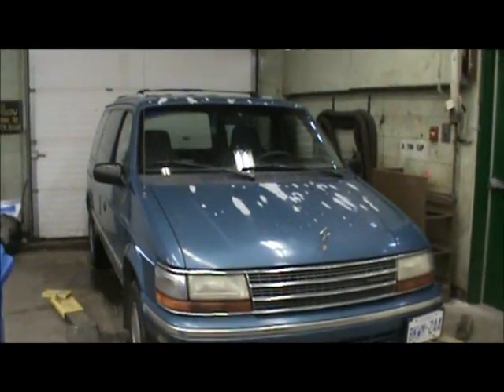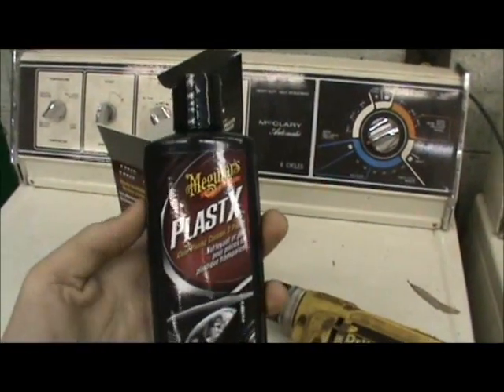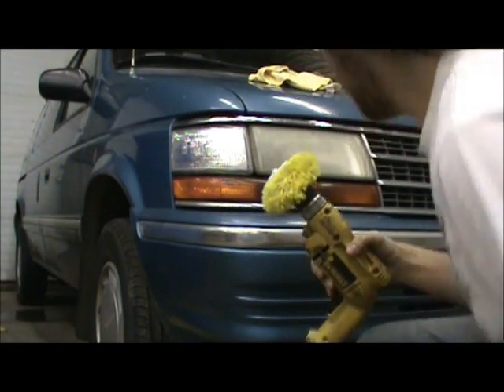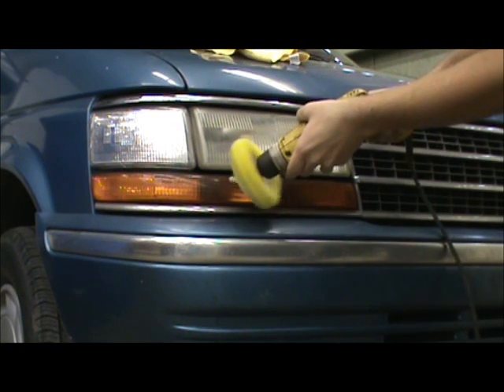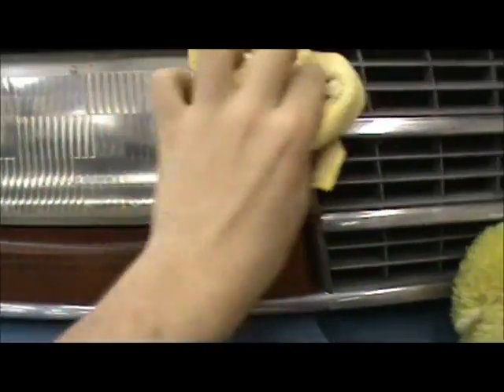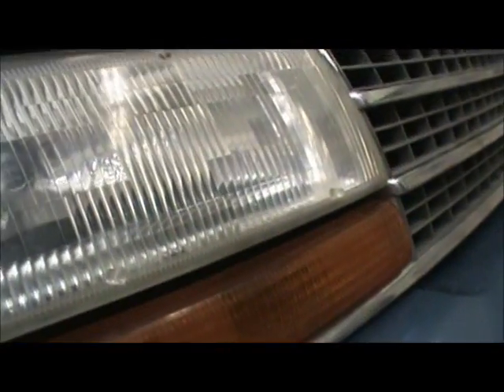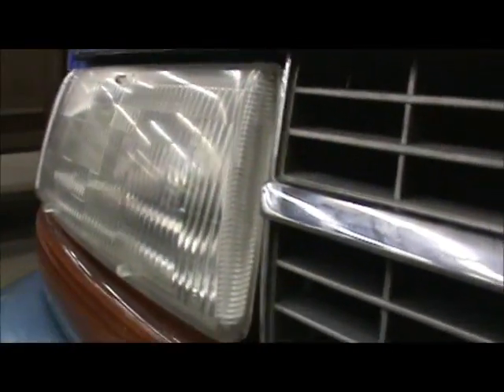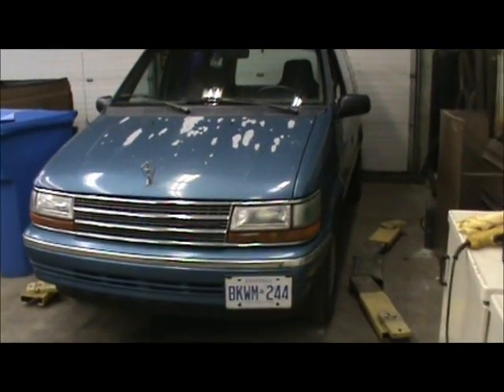A Method of Headlight Restoration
did a car for someone and there was extra so i figured why not show you how to do it and how good this kit works

You know I like when you do that